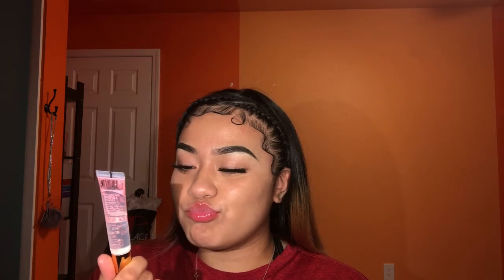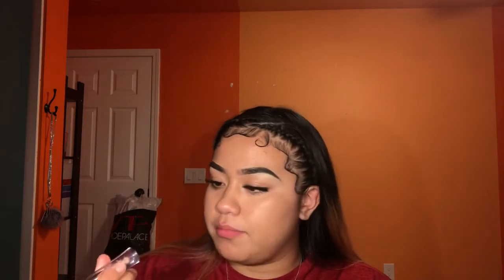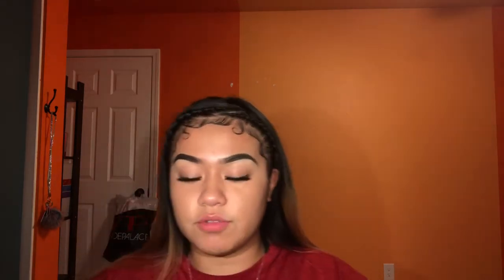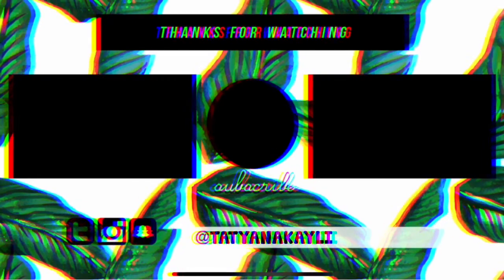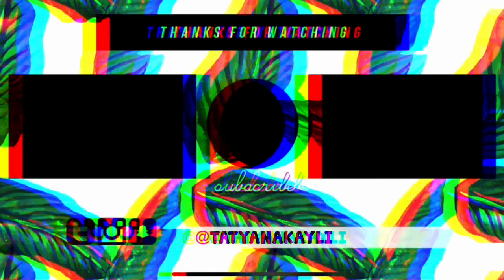FAV LIPGLOSSES 2018 | Tatyana Kayli